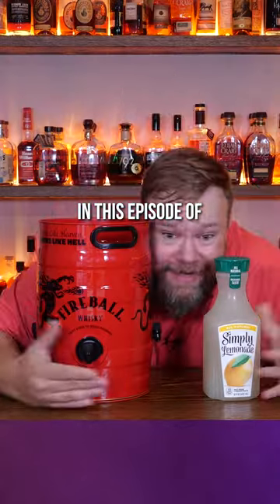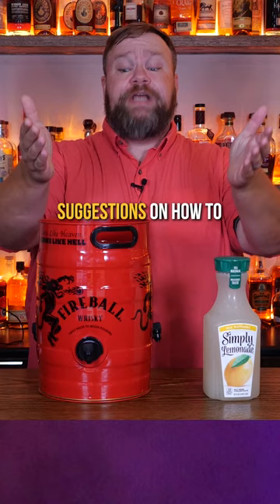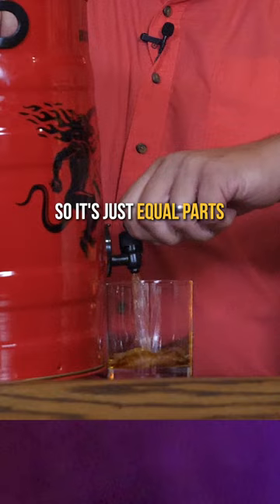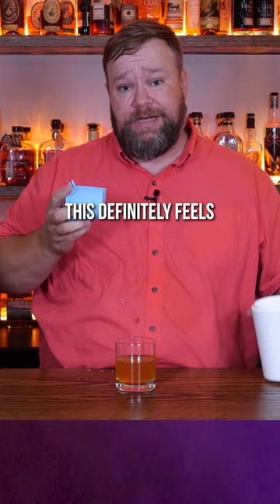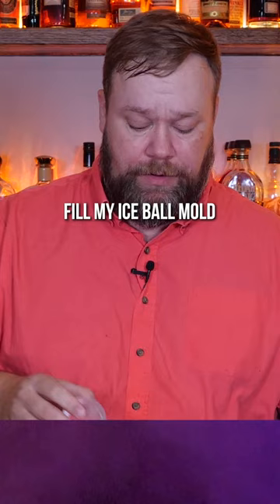Brewzle experiments with fireball and lemonade